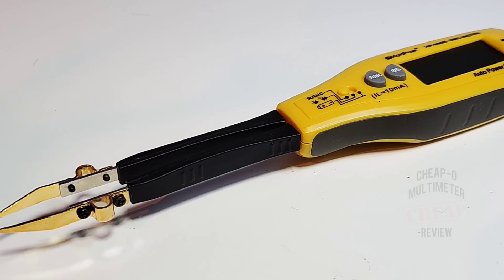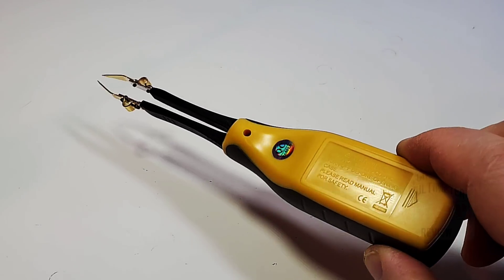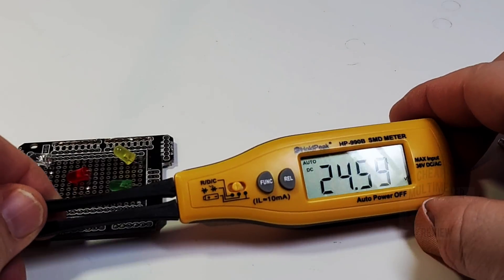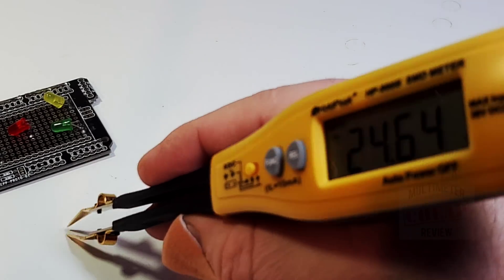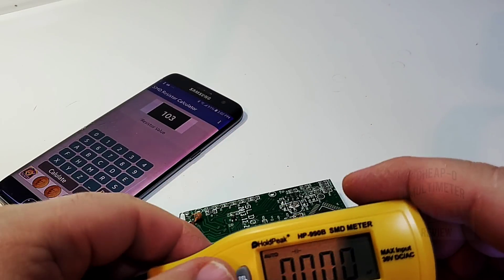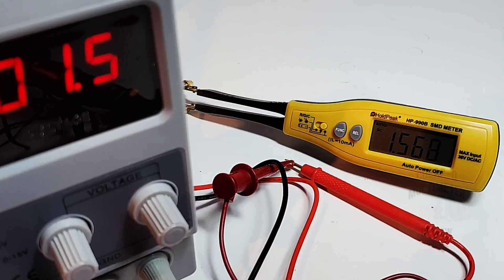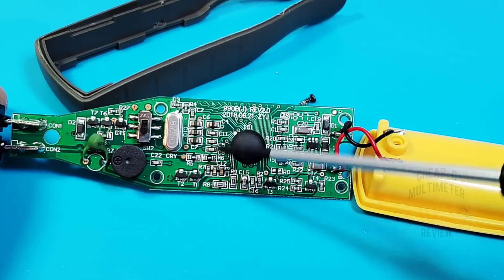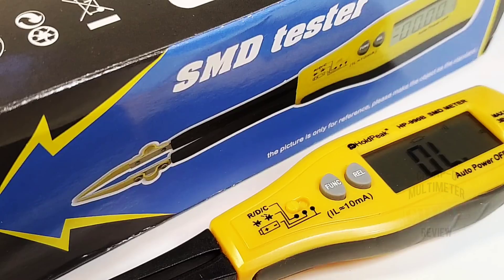HOLDPEAK HP-990B CHEAP-O SMD Meter Review & Teardown!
HOLDPEAK HP-990B a surprisingly great little smd tweezer! Accurate, fast and functional and well designed too, a solid 4 Stars!

You know you WANT it!